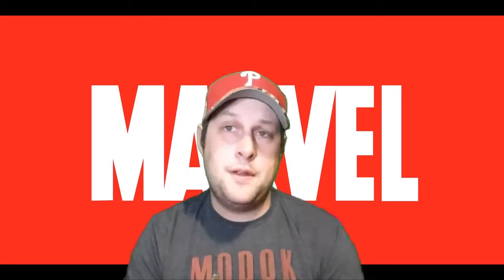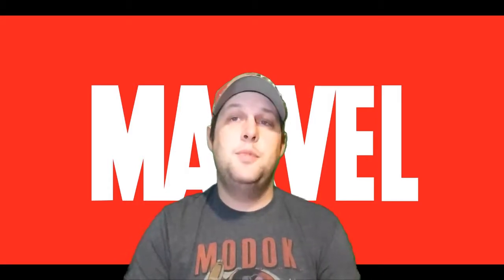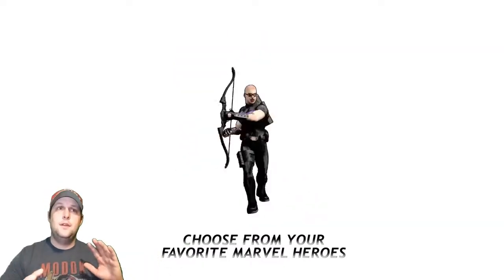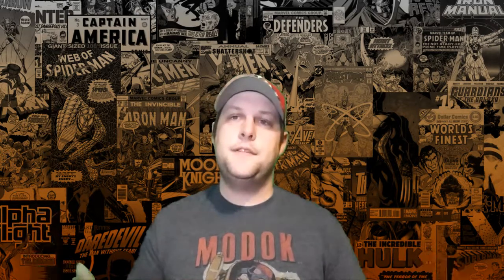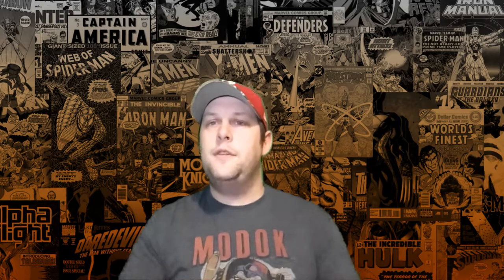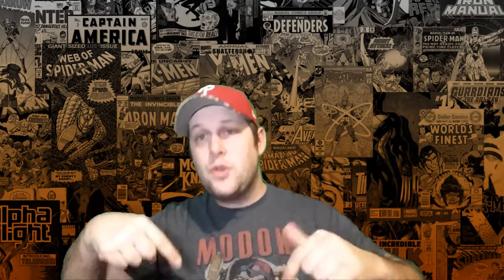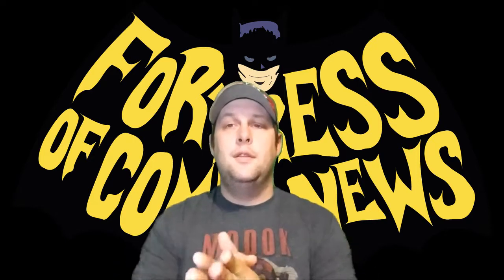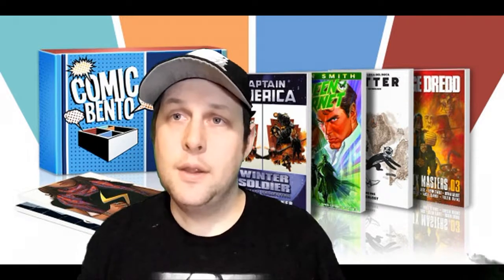Chris's Comic Corner Ep. 6-Marvel Create Your Own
Chris discusses the impact the Marvel Create Your Own could have and why he loves the idea.  Plus he take a few seconds to discuss some of the rules and regulations that seem to make no sense at all.